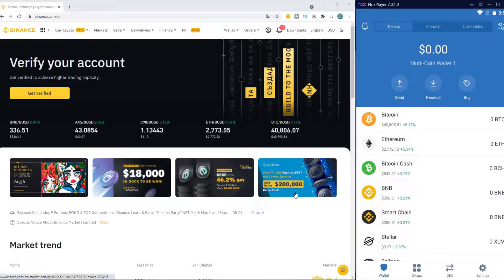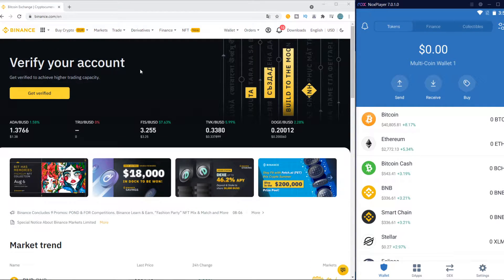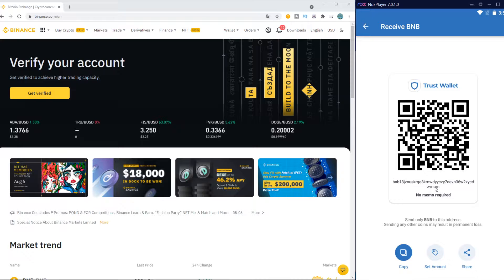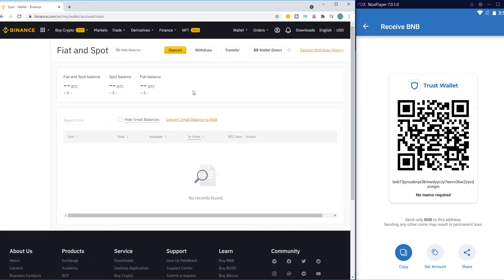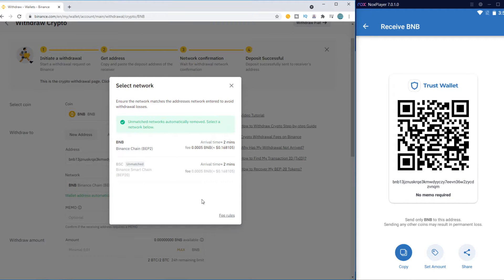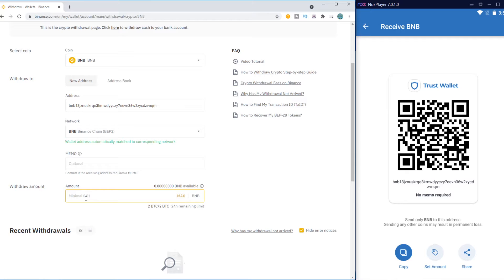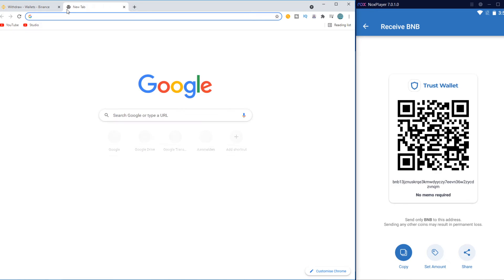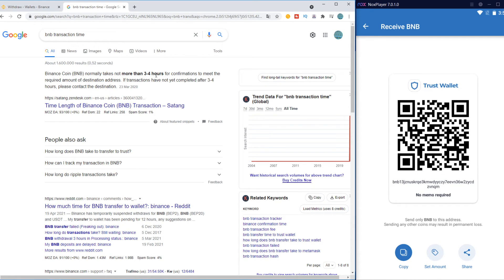How to Transfer BNB From Binance to Trustwallet (2025)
In this video I'll show you how to send BNB from binance to trustwallet. The method is very simple and clearly described in the video. Follow all of the steps in the video, and transfer BNB from binance to trustwallet